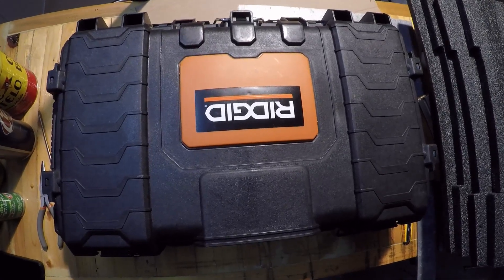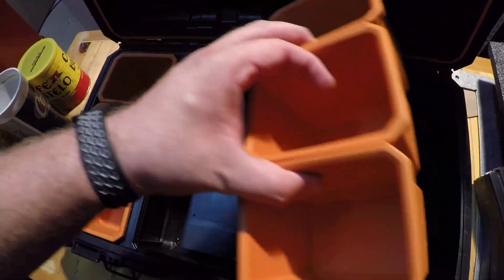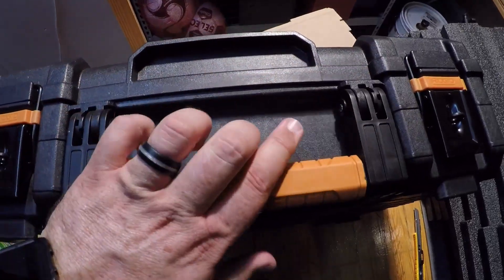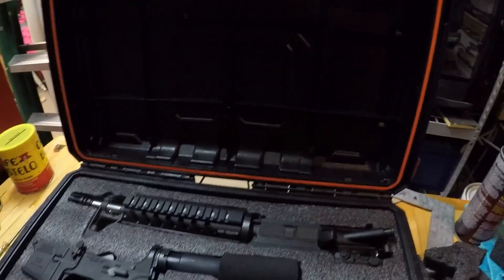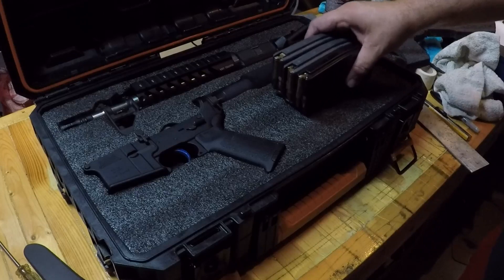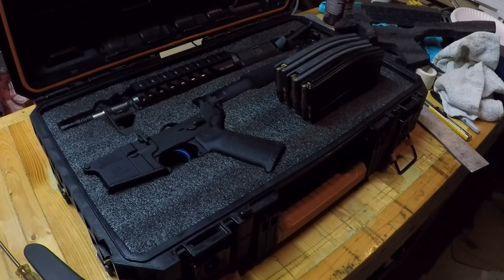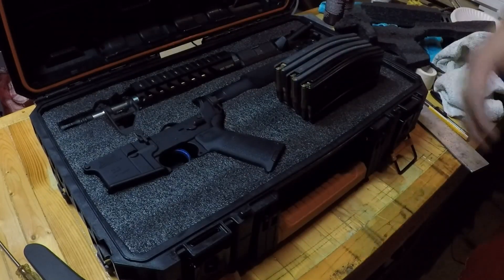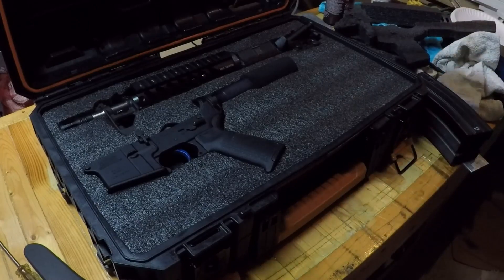Ridgid Tool Case HACK: What's in the BOX!?!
Making a Home Depot Ridgid tool case in to a kick ass gun case. This hack shows how to covertly and discretely carry an AR Pistol in a super rugged gun tote.